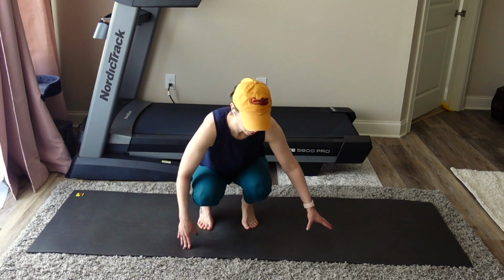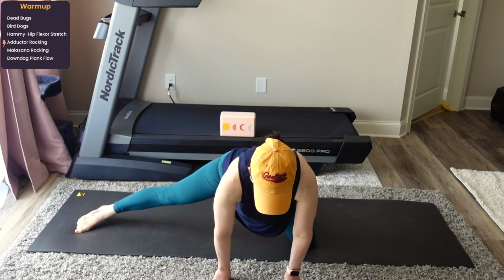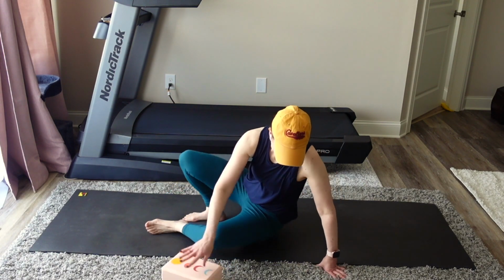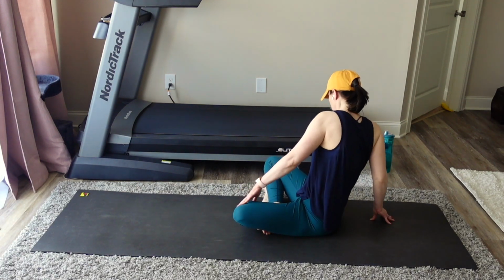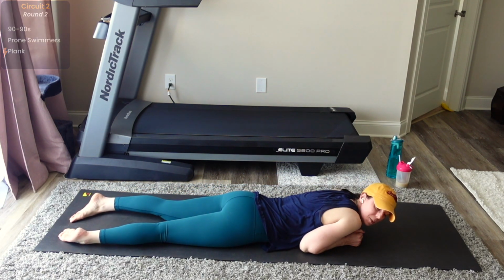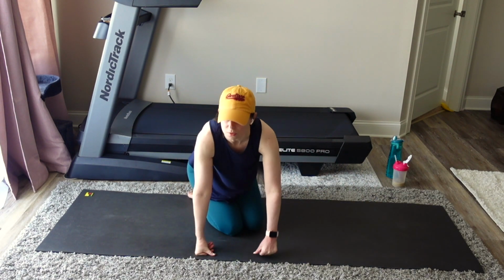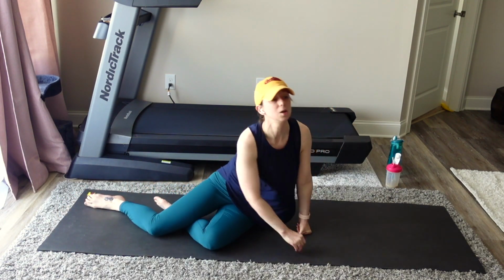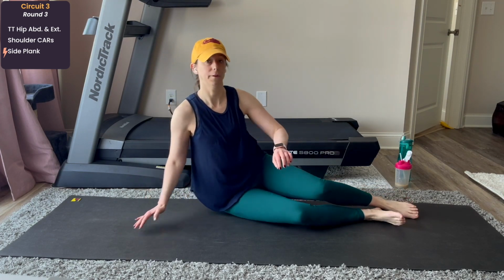10-min Warmup & 40-min Mobility Workout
This 10-minute warmup and 40-minute mobility workout are a perfect way to get the body moving without any equipment other than a yoga block. The focus is on the hips, back, and deep core.

This would also be a great flow for active recovery.

The warmup is 1 round of 6 moves.

The workout is 3 rounds of 3 circuits.

The warmup and circuits are timestamped so you can easily move through if you want to modify by doing more or less rounds of the circuits.

Shauna

Timestamps:
0:00 About the Workout
1:11 Start Warmup
11:34 Start Circuit 1
22:00 Start Circuit 2
33:33 Start Circuit 3